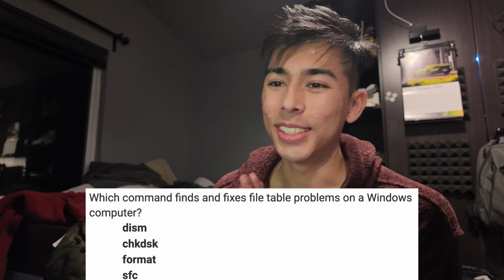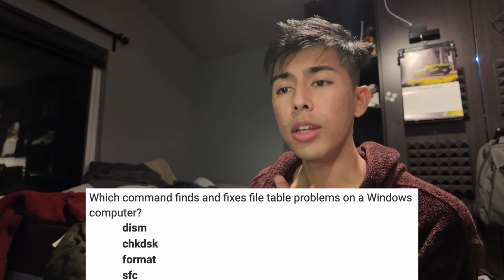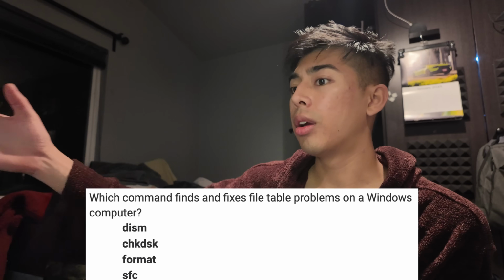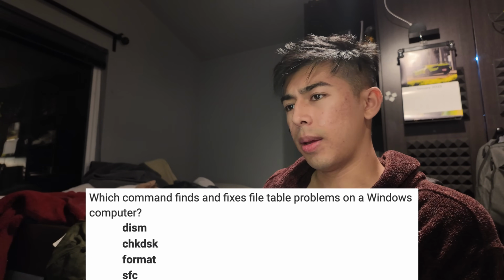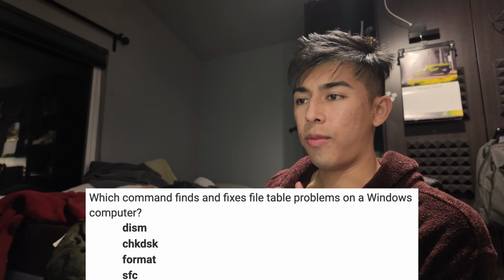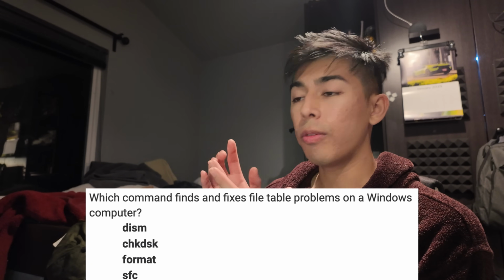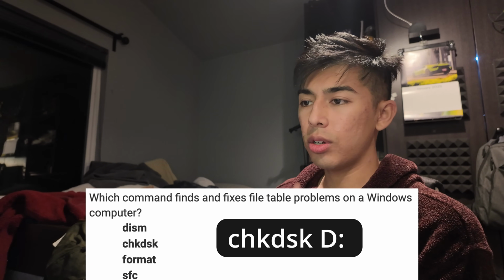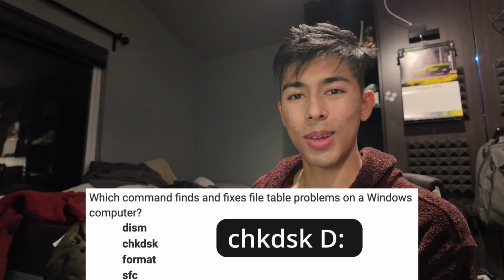How to Find and Fix File Table Problems on Windows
table problems on a Windows computer. Should you use dism, chkdsk, format, or sfc? Watch this tutorial to learn the correct command and understand how it works to maintain your system’s health and performance.